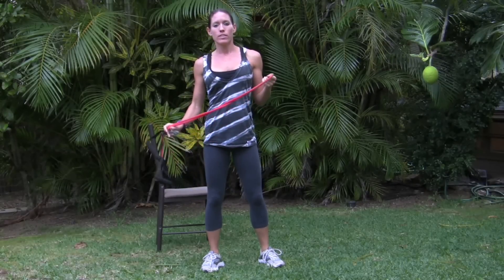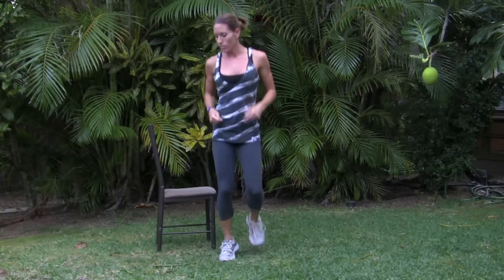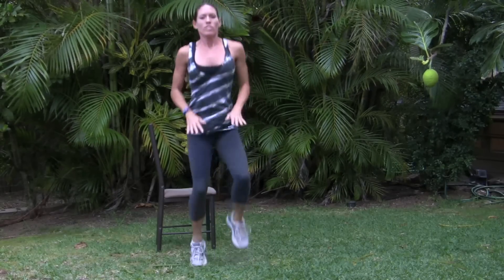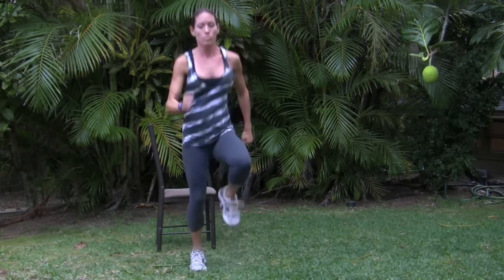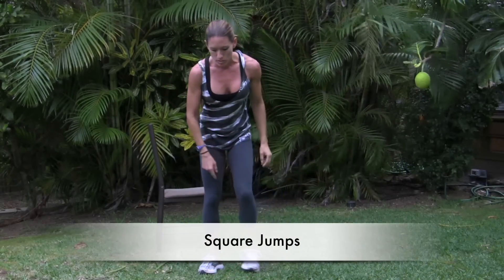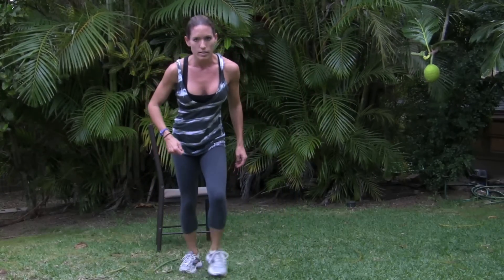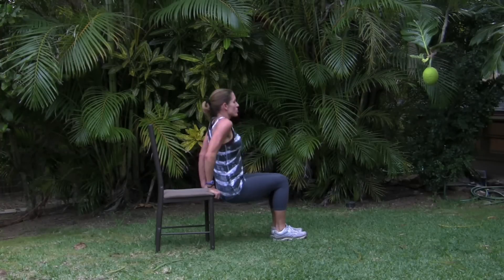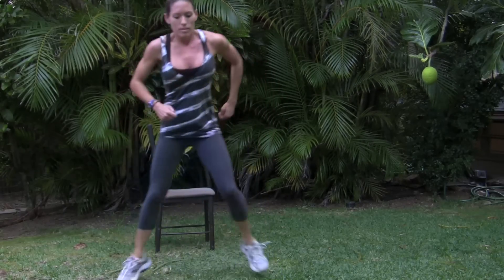SOHI Fitness Beginner's 12-Week Weight Loss Program - WEEK 3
to learn more about our Hawaii boot camp classes, pilates, personal training, corporate fitness, and sports training programs.